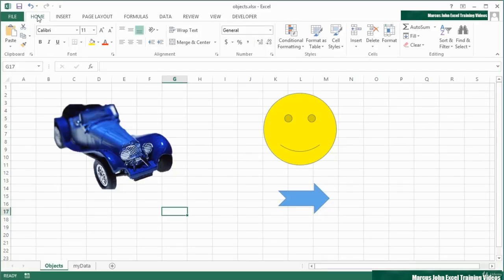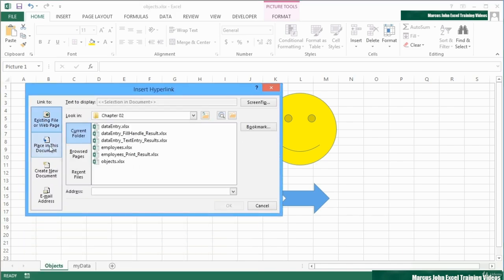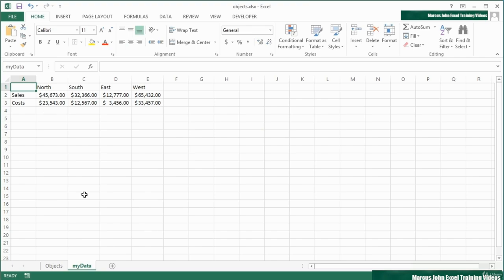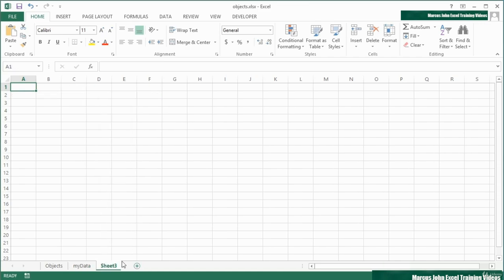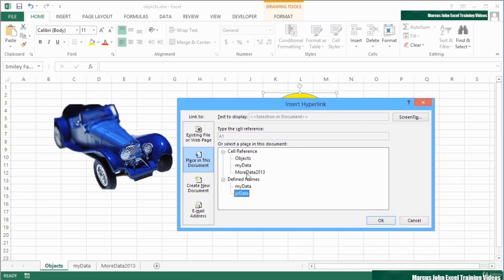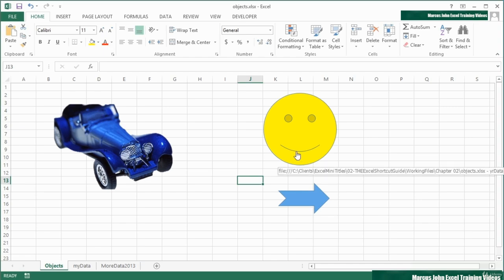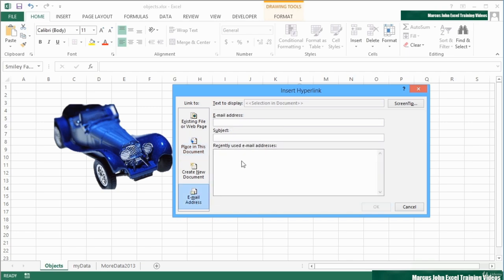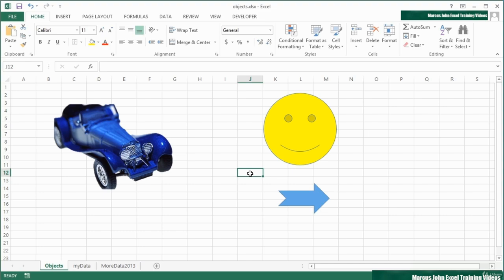5. Adding Hyperlinks To Excel Objects Microsoft Excel